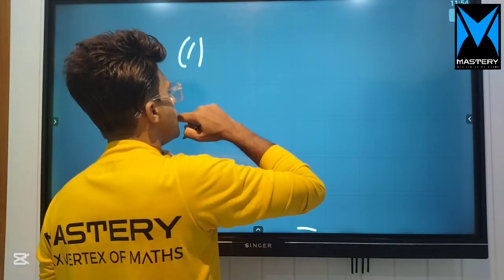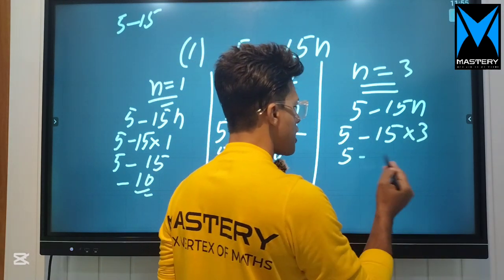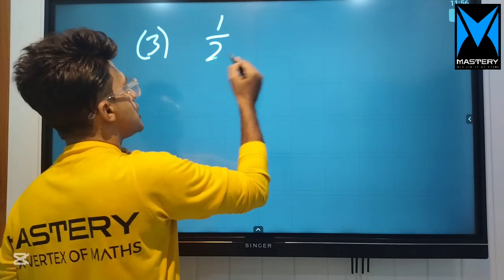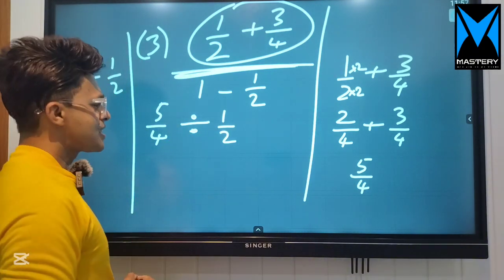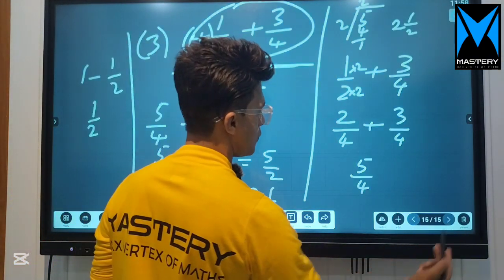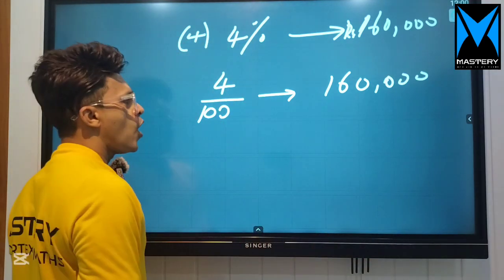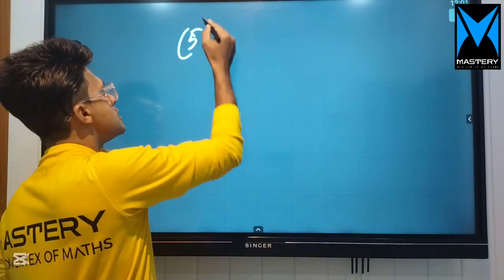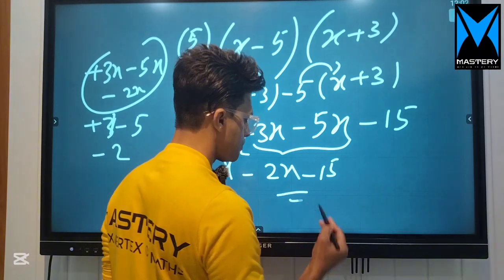Grade 9 English medium paper discussion (Revision Paper)